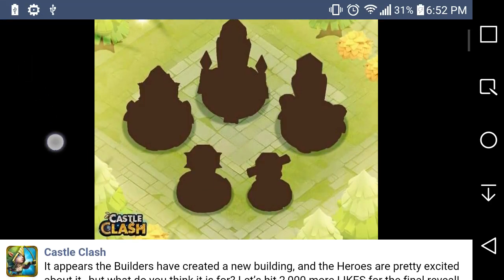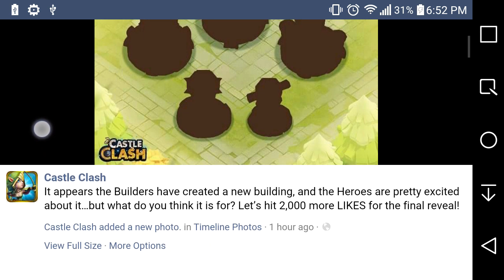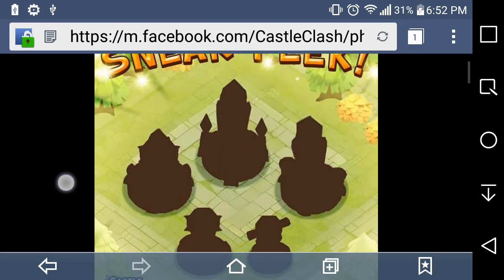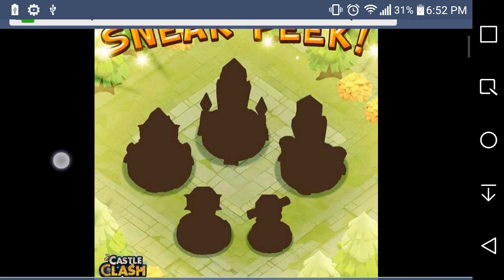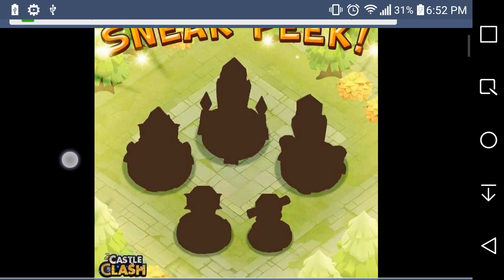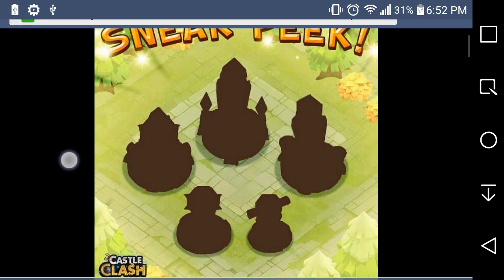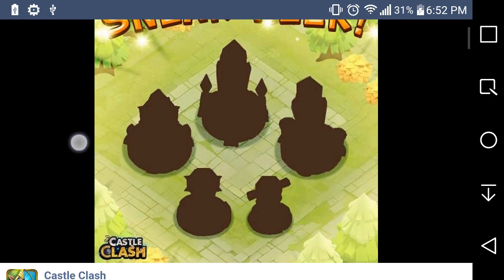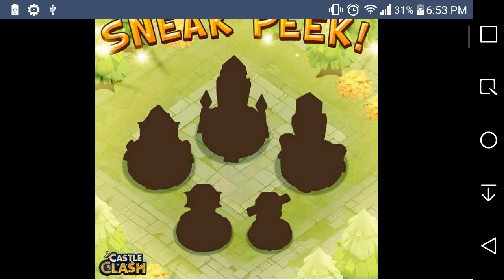Castle Clash Sneak Peek NEW BUILDINGS!!!